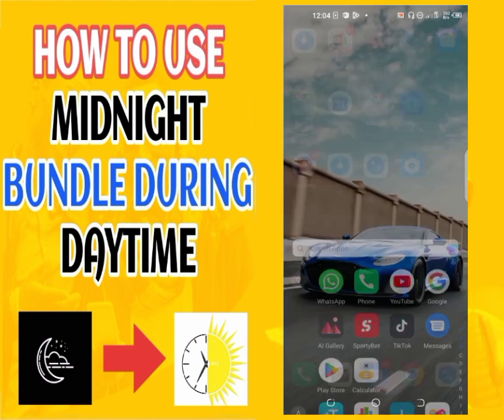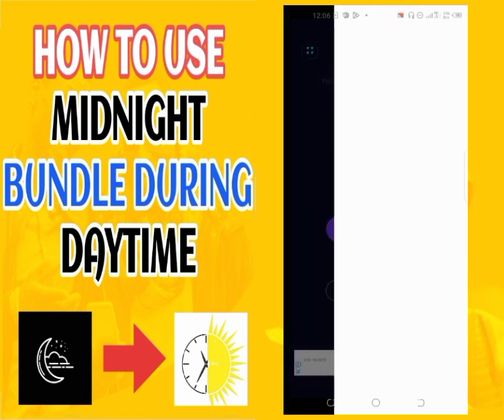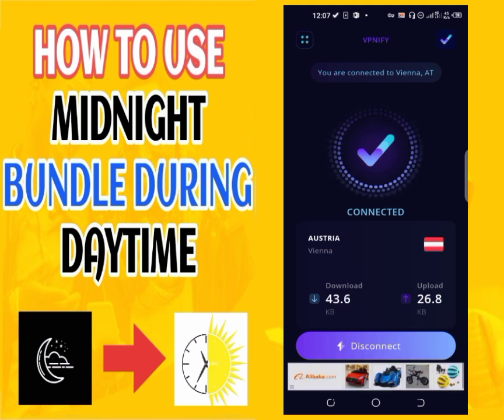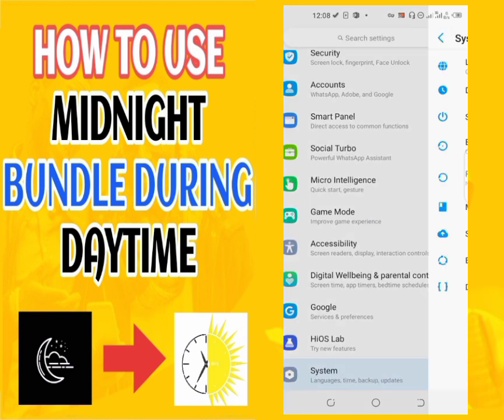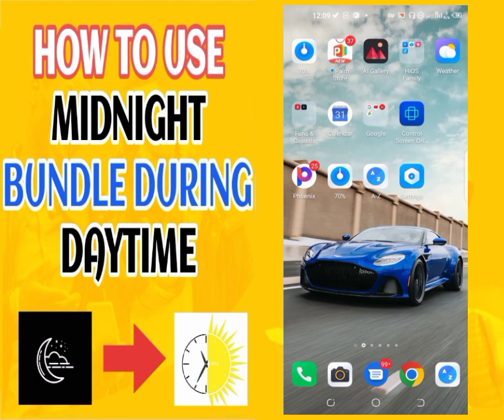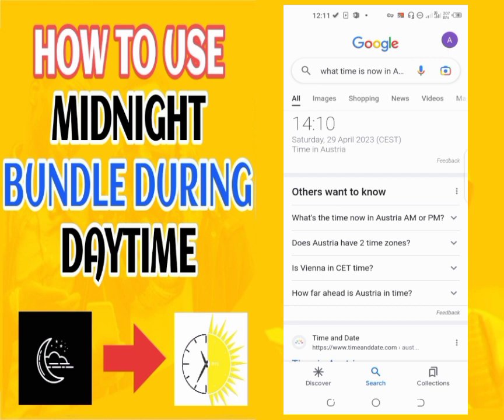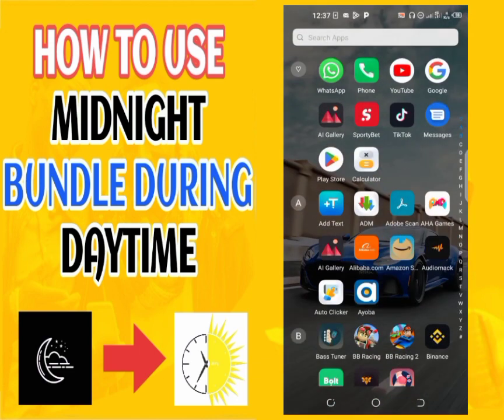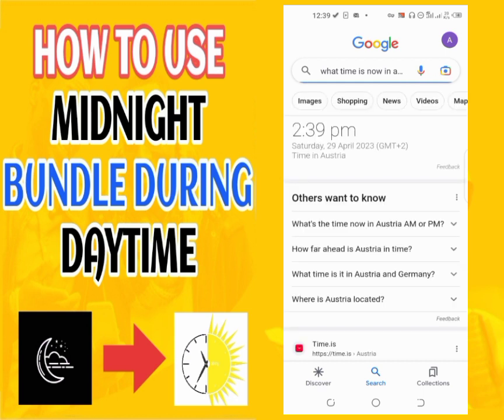How To Use Midnight Data Bundle During Daytime In 2024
Are you tired of running out of data during the day and having to wait until midnight to use your midnight data bundle? In this video, we'll show you a simple trick to help you use your midnight data bundle during the day. We'll guide you through the steps you need to take to make sure your phone switches to using your midnight data bundle as soon as it becomes available. With this easy tip, you can enjoy uninterrupted browsing and streaming all day long without worrying about running out of data. Watch now and never run out of data during the day again!